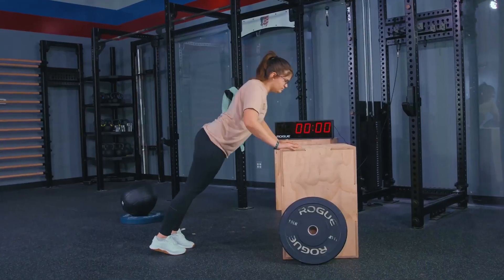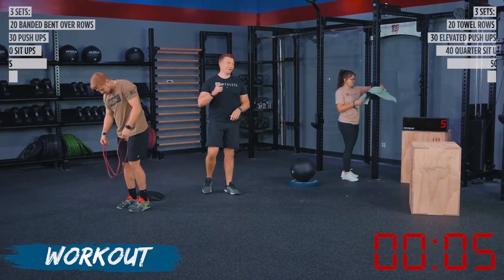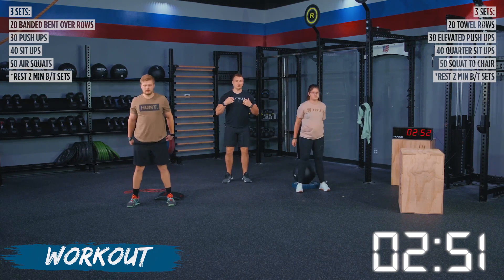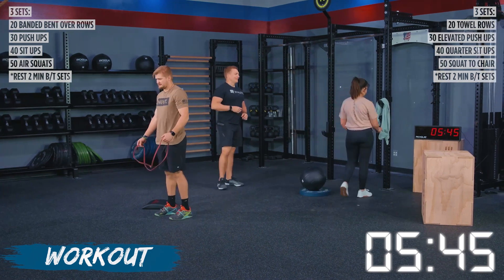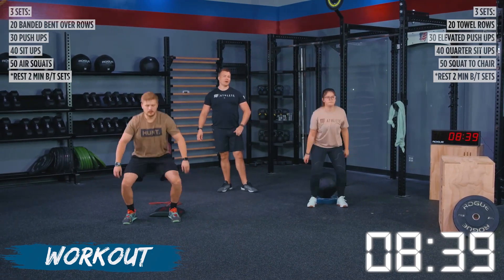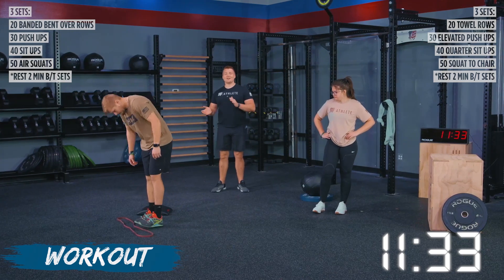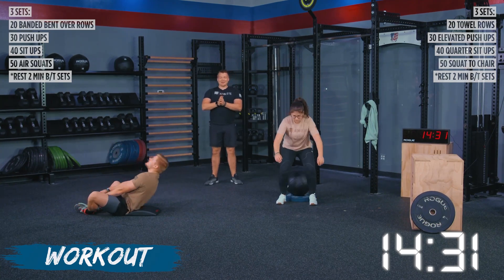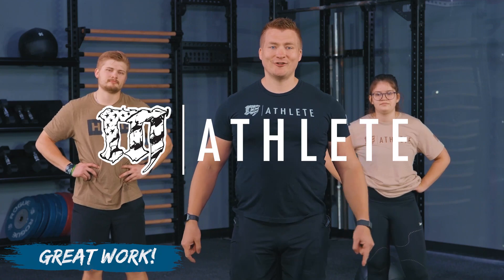20 Minute Upper & Lower Body At Home CrossFit Workout (no equipment needed)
Looking for a full-body workout that targets both your upper and lower body muscles, without needing any equipment? Then this 20-minute CrossFit workout is perfect for you! Our expert trainers will guide you through a series of exercises that challenge your arms, chest, back, glutes, and legs, helping you build strength and endurance. Whether you're new to CrossFit or an experienced athlete, this routine is suitable for all levels of fitness. So grab a water bottle, clear some space, and join us for this intense, no-equipment-needed at-home workout that will leave you feeling energized and accomplished!

For optimal recovery from today’s workout, we have a cooldown designed specifically for today’s workout, check it out here 👇

Chapters:
0:00 Introduction
0:14 Warmup
2:49 Workout
19:28 Wrap Up